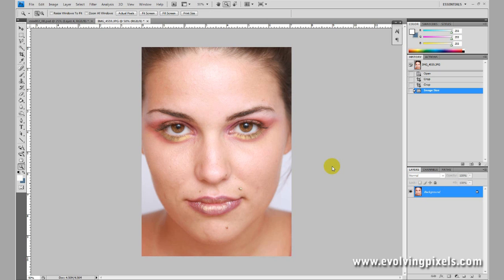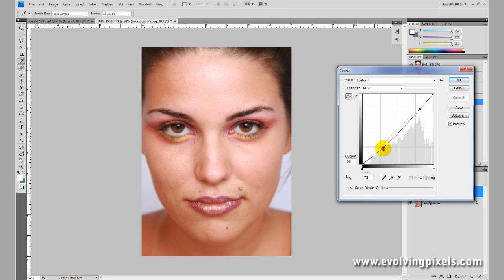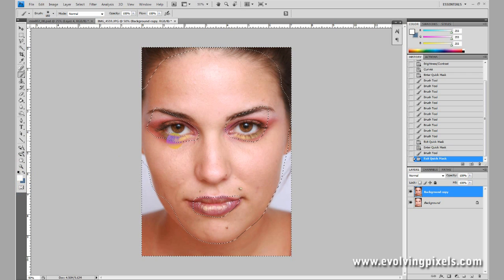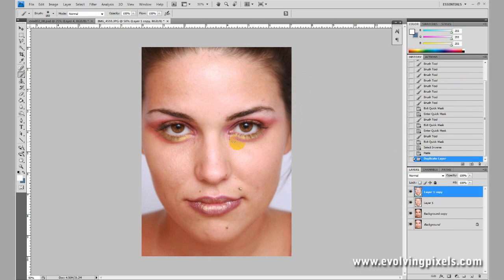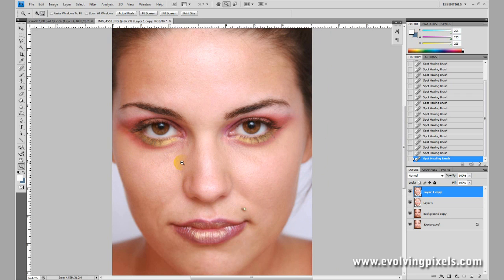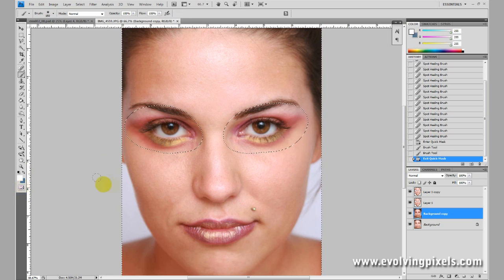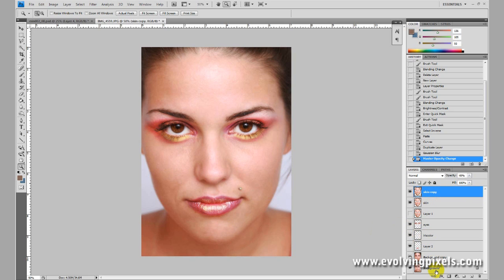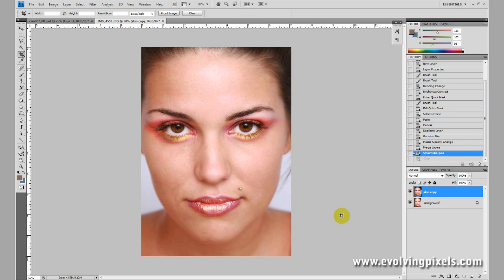Photo Editing in Photoshop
Spam comments automatically get removed. Post any editing questions and I'll be happy to help you.

I used "Screencast-o-matic" to record the video.

This tutorial shows you how to use some basic tools in Adobe Photoshop to clean and edit your photo.